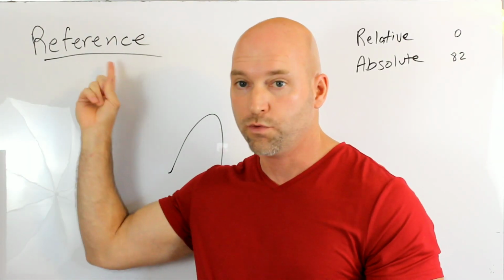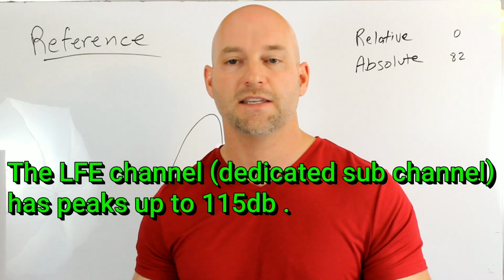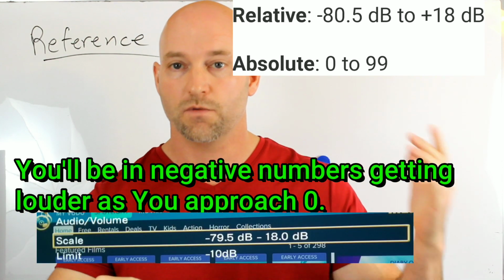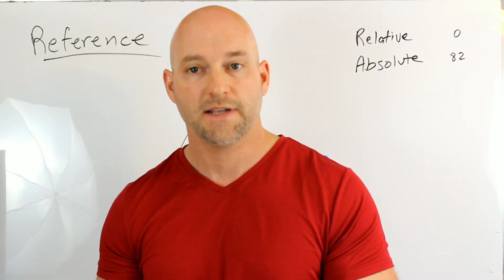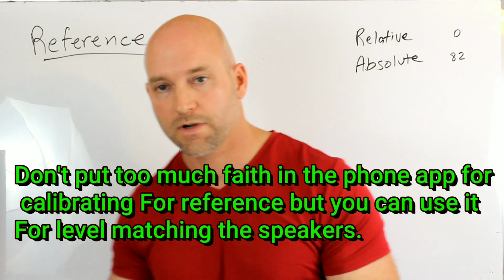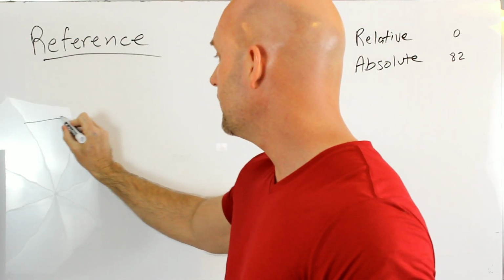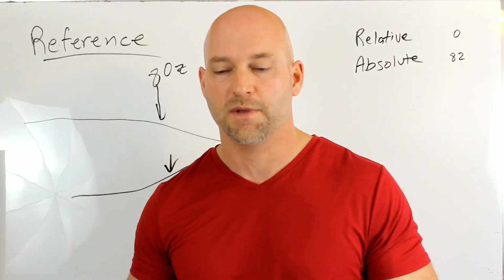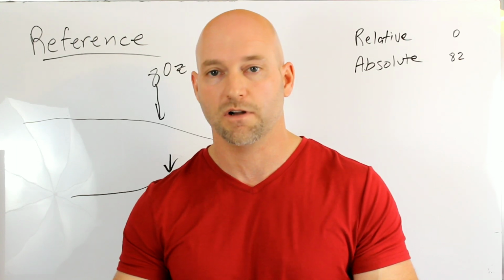Ep. 25 - How to Calibrate for Reference |Tweak to Perfection!| Speaker Setup | Home Theater Gurus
Learn what Reference levels are and how to calibrate for it.  Also what speakers should be tweaked and which ones shouldn't. Speaker Setup .  Home Theater Gurus.

Handheld SPL meter calibrated.  There are cheaper ones but you'll need something calibrated to calibrate your system for reference.

Umik-1 with batch file calibration

Umik-1 with individual calibration